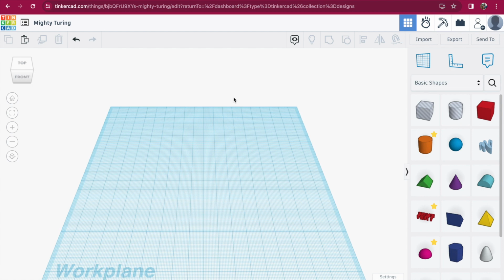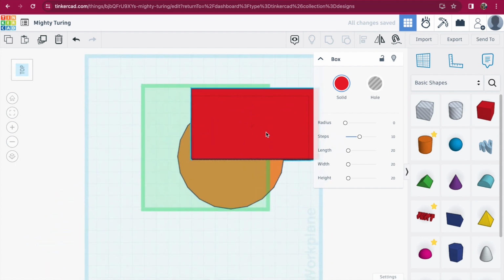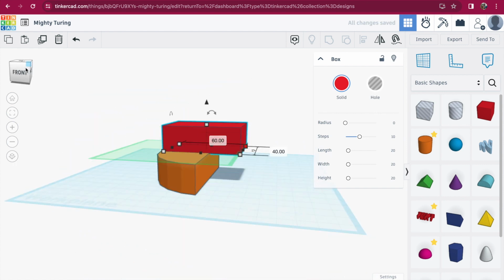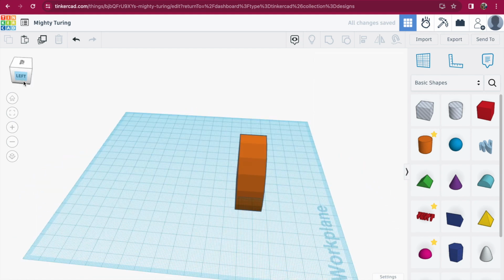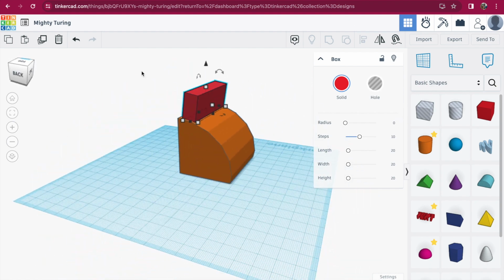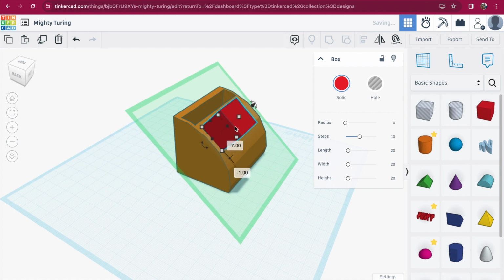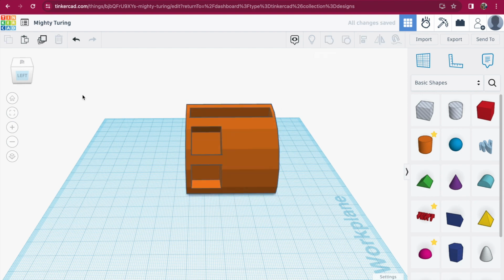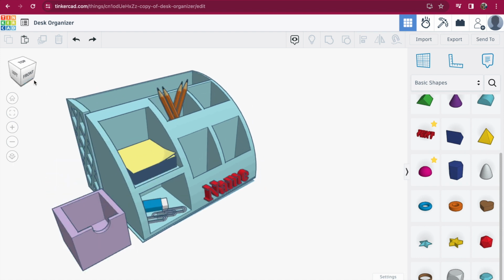Desk organizer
Short tutorial to create a simple desk organizer in tinkercad.